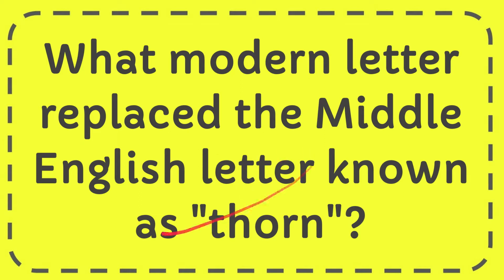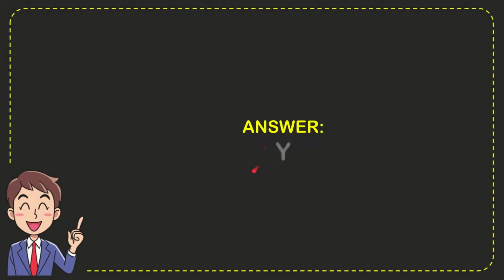What modern letter replaced the Middle English letter known as "thorn"?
What modern letter replaced the Middle English letter known as "thorn"? NEW VIDEO#